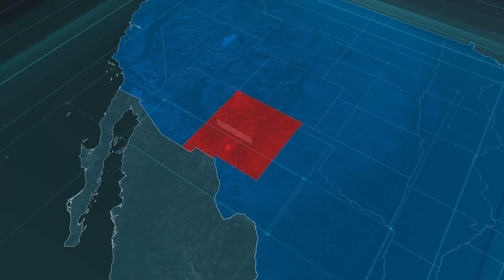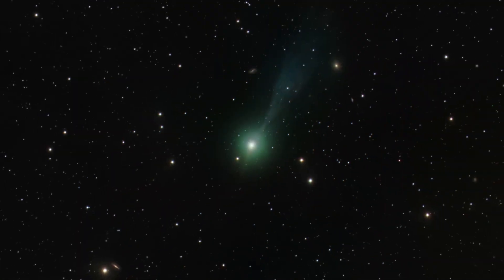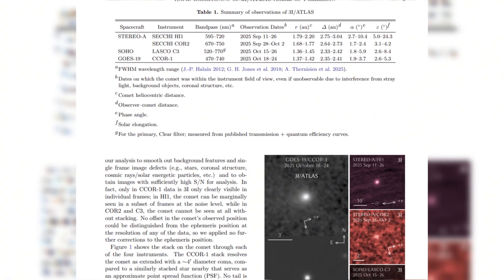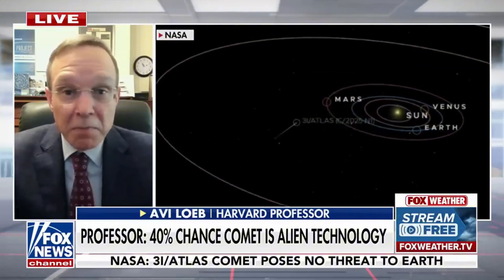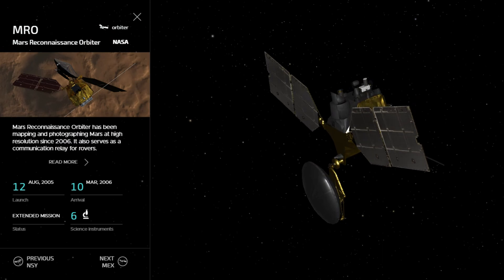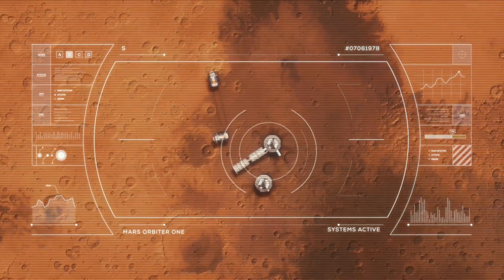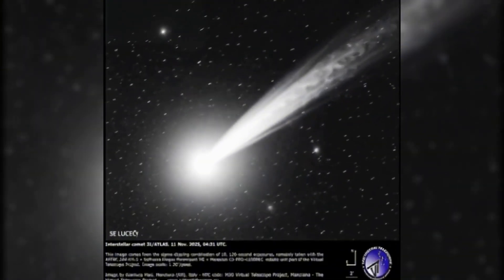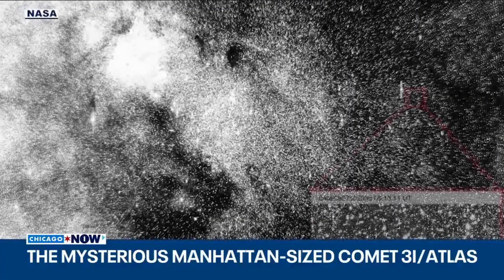BREAKING: Early 3IATLAS Images Reveal Five Luminous Spots and Probe-Like Fragments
Before NASA releases its official images from the 'NASA Shares Interstellar Comet 3I/ATLAS Images' live event, new photos of 3I/ATLAS are already creating buzz, starting with Ray’s Astrophotography showing a bright core surrounded by five perfectly placed glowing spots—explained as diffraction or reflections, yet still oddly precise. Another image reveals an anti-tail with jet-like behavior and what appear to be small probe-like fragments, pushing the mystery further. And a new comparison shot from Satoru Murata—built from twenty-four 60-second exposures using a 0.2-meter Celestron EdgeHD 800—captures multiple jets firing both toward and away from the Sun, including a sharp anti-tail and a long, tightly collimated tail, making the contrast between the two photos even more striking.